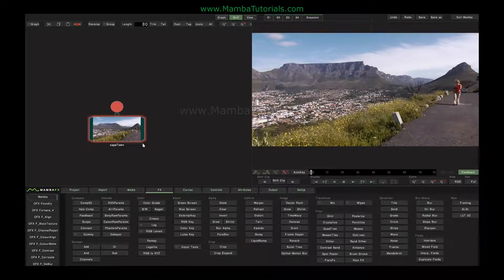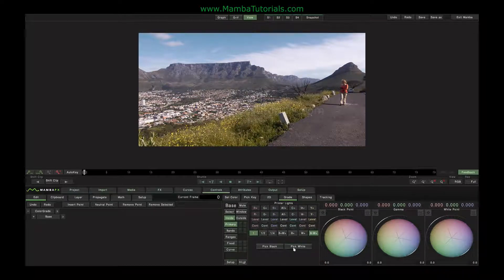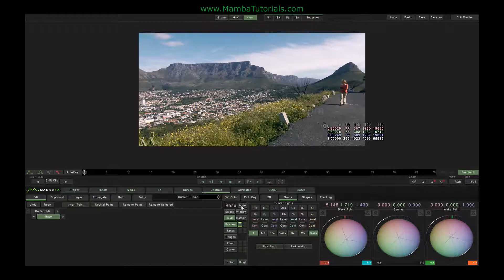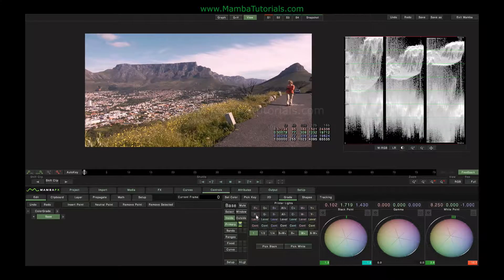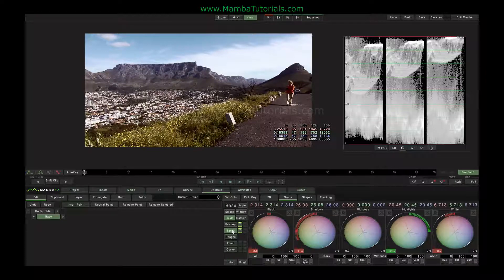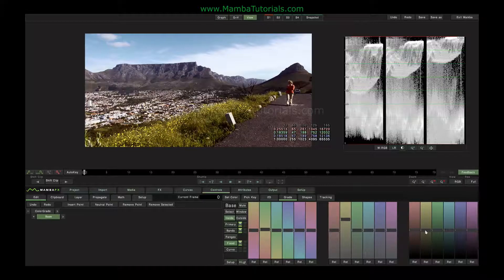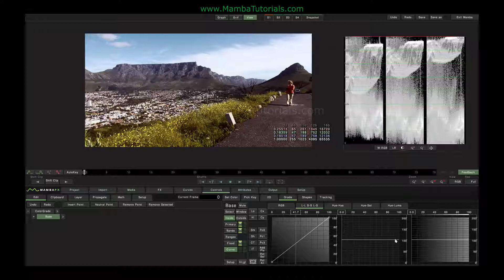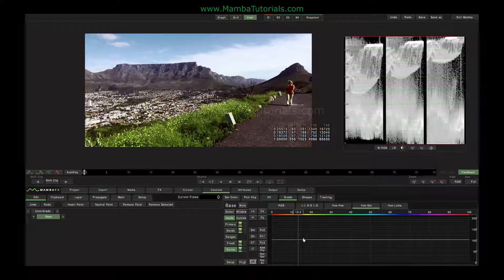Sgo Mistika colCor